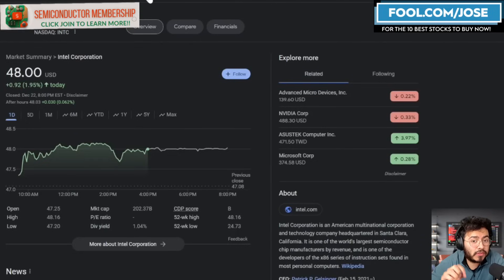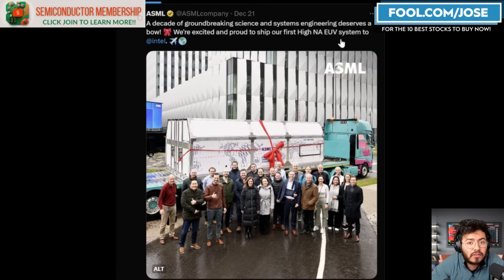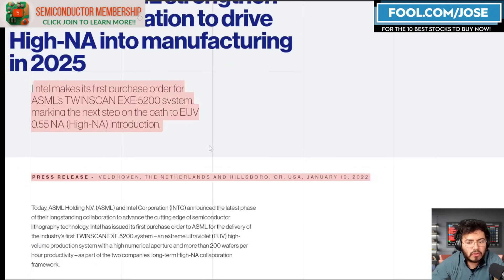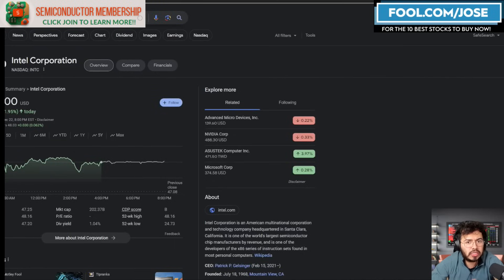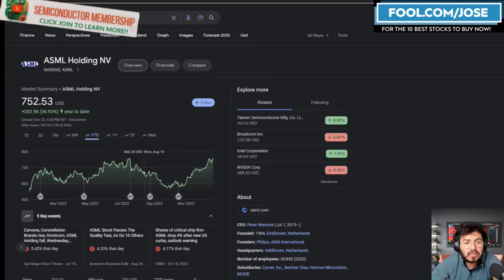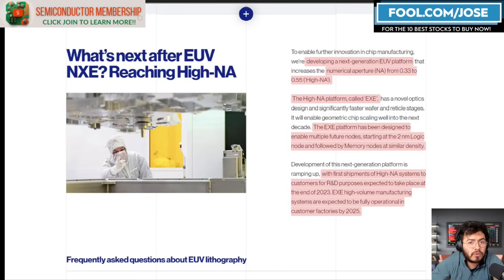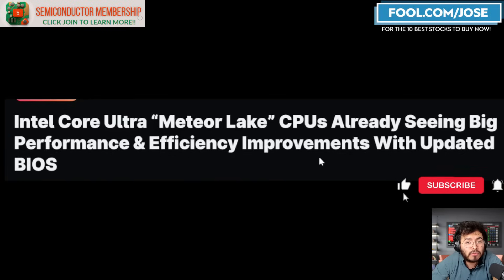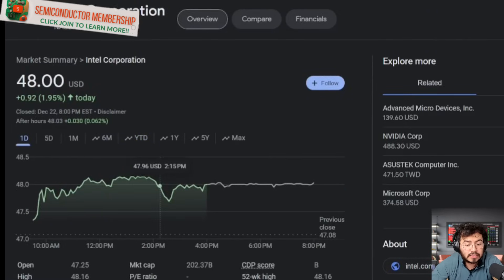Intel Stock Investors Got A BIG Christmas Gift for 2024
Intel Stock updates as the company is soon to get the first High NA EUV machine from ASML to power its next generation of semiconductor manufacturing. Intel will use the machine for its 18A process technology which already has 3 prepaid customers.

I have a position in $NVDA $AMD $QCOM